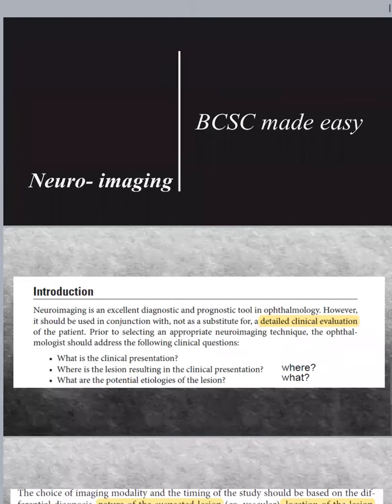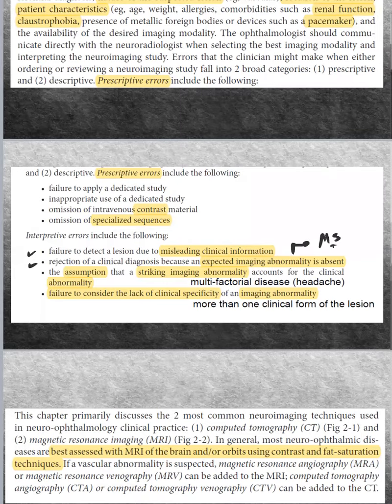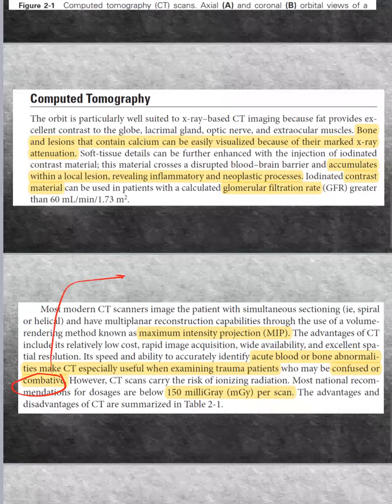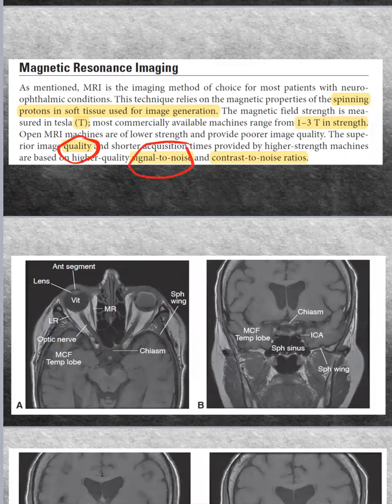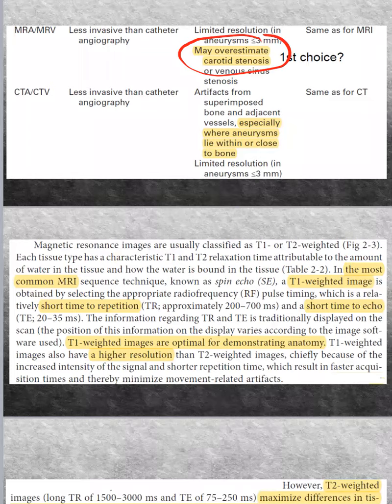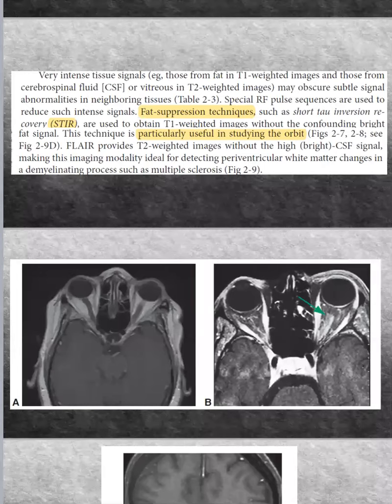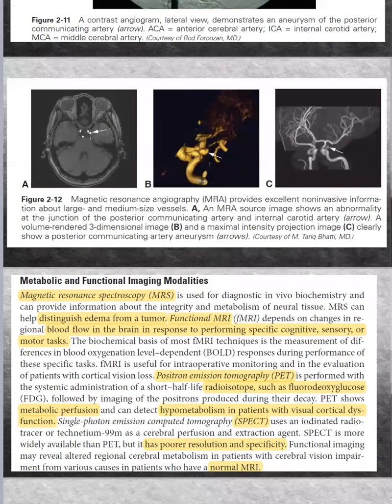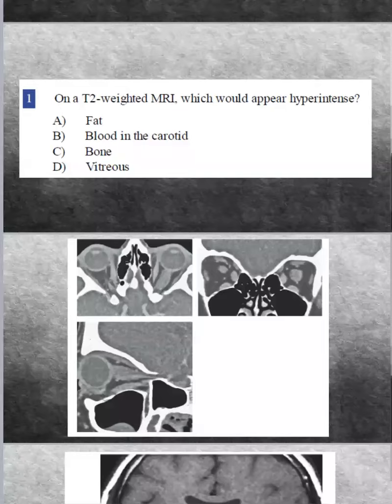Imaging in neuro-ophthalmology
CT, MRI and other radiology studies with indications, contraindications and other details that ophthalmologists need to know regarding this subject